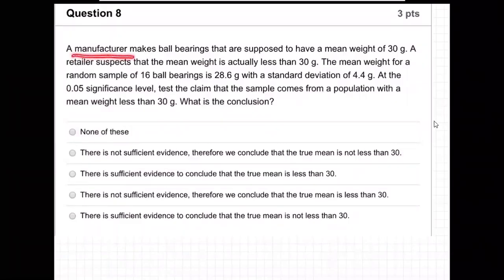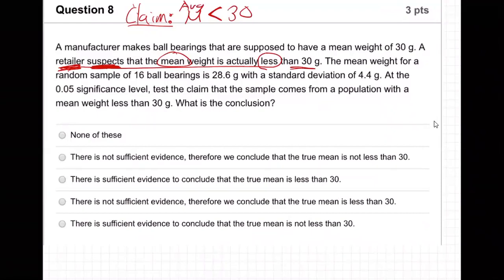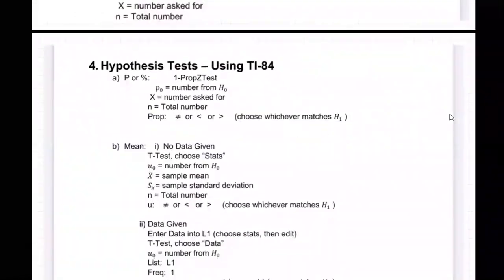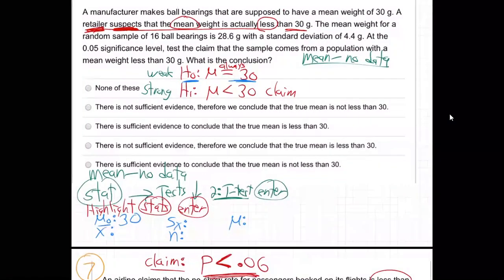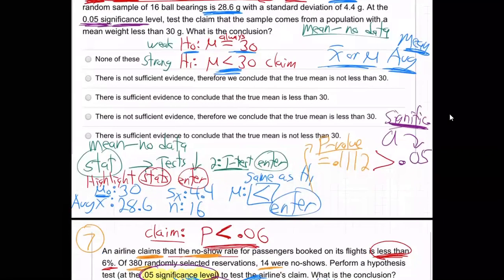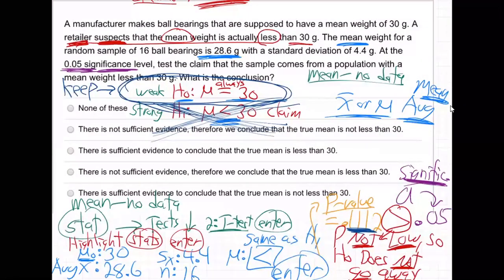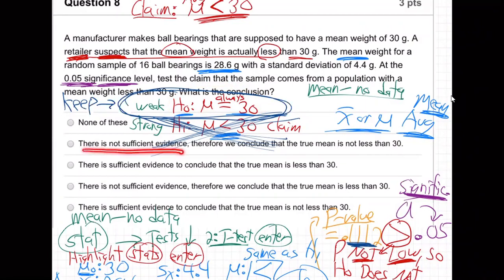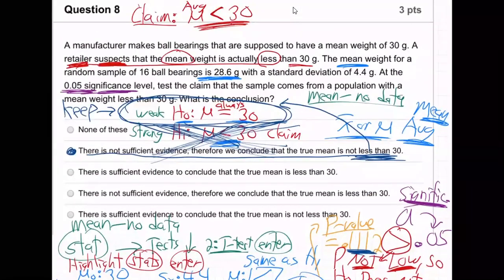m11-practice exam 3 - 8